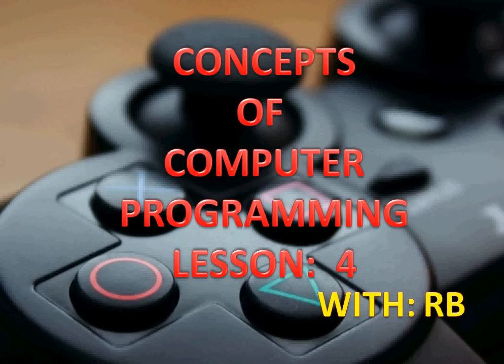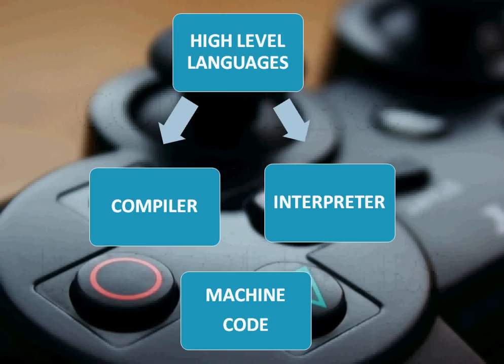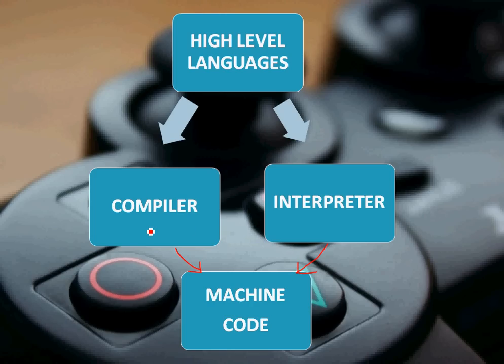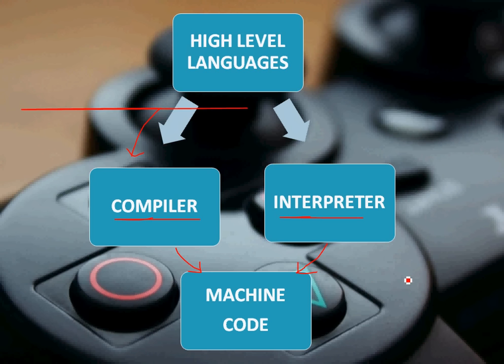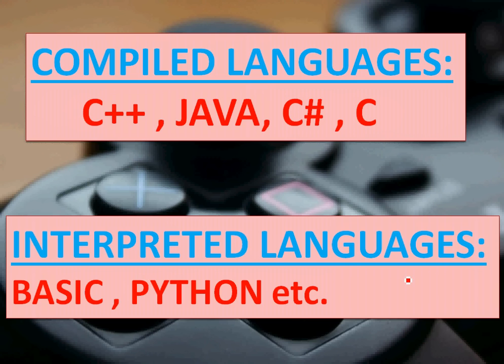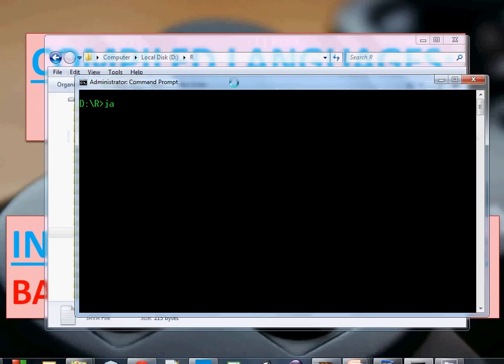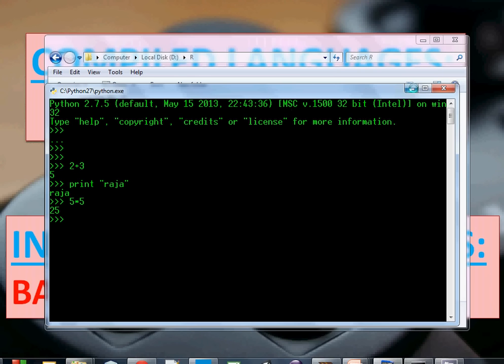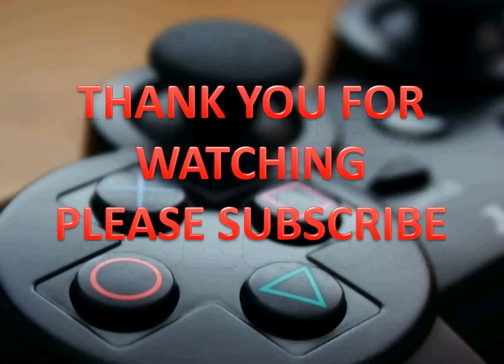Programming Concepts - Compilers & Interpreters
Get The Best Programming Books Here:
1. Best Java Books
2. Best C Books
3. Best C++ Book
4. Best C# Book
5. Best PHP Book
6. Best Python Book

to get Game Development and Computer Programming Tutorials.

In this video I'm going to teach you about a very important concept. Compilers and interpreters are used in our day to day programming, so it is really a useful concept to learn. In this video first of all show you what are compilers and interpreters and then explain those concepts to you. Finally I show you a live example , by running a java program and then running the python interpreter.
Hope you enjoyed and learned something. Thank you very much.